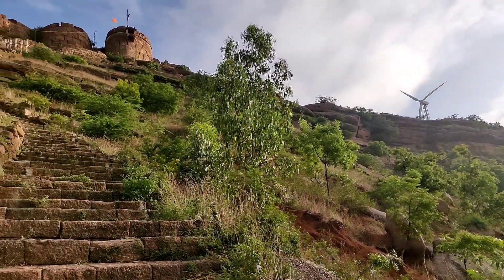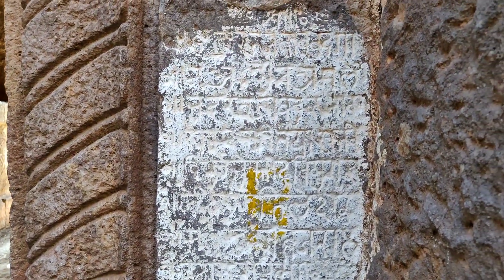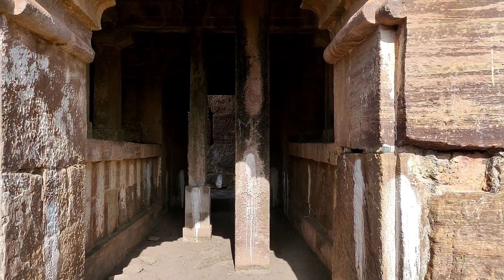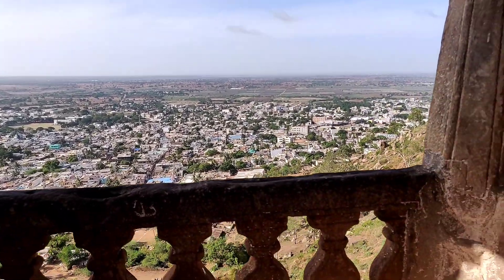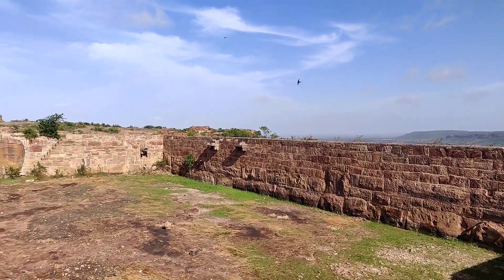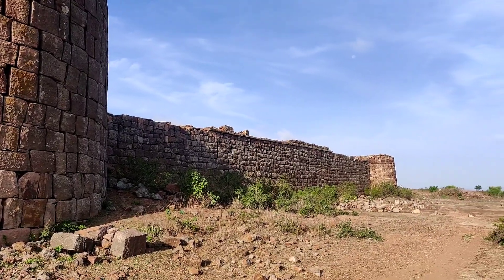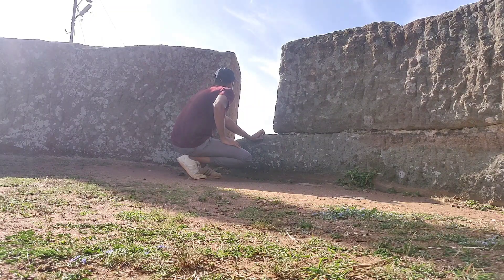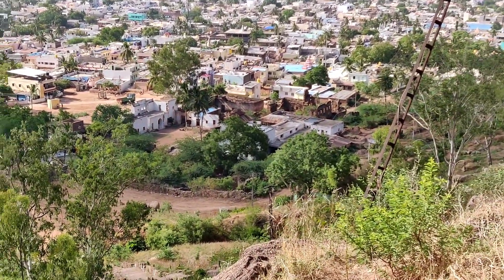The Gajendragad Fort | Forts of India | North Karnataka Forts | Best place to see in North Karnataka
Hi, This is gajendragad fort from my hometown, bulit by Gorpade Family in the year 1600

Shot by   oneplus 6
Edited in KineMaster